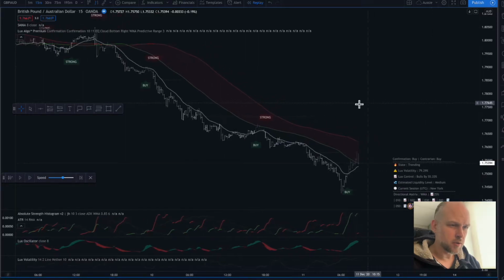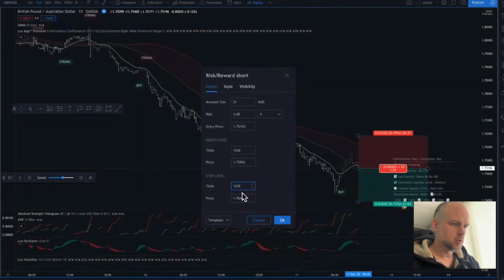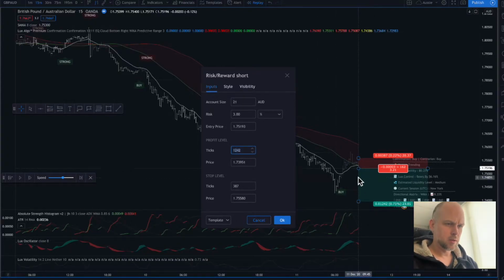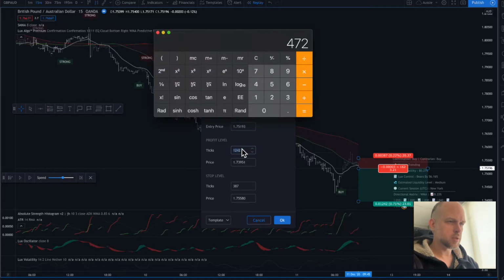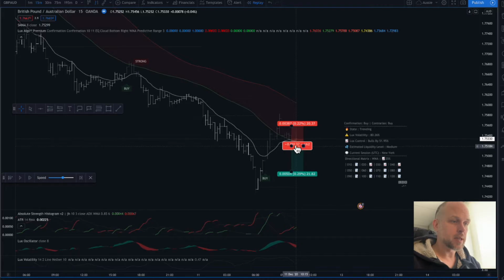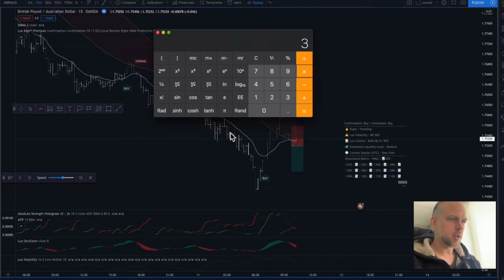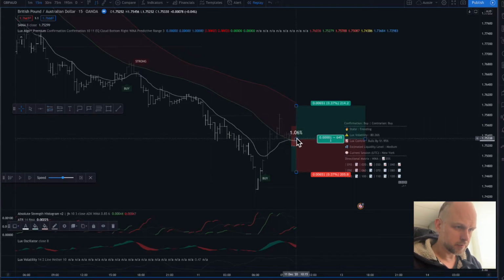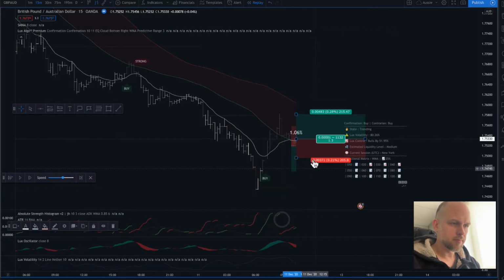How I Calculate Profits and Losses in my Backtests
I've been getting the question about how I calculate my P/L when backtesting... it can get a little confusing, since I always open at least two trades. Here's a quick tutorial!